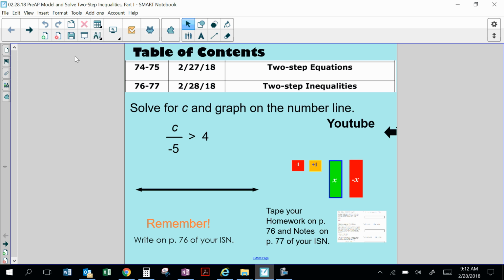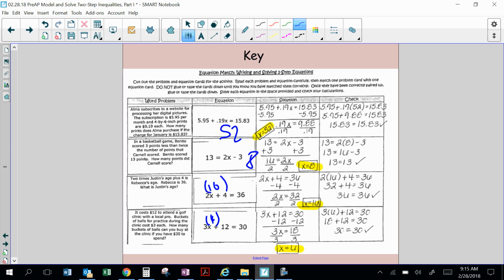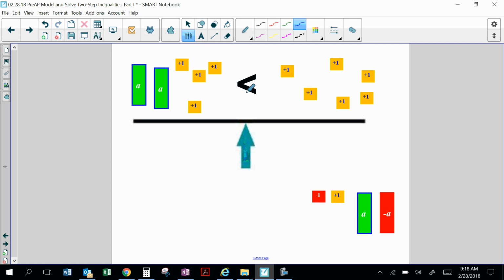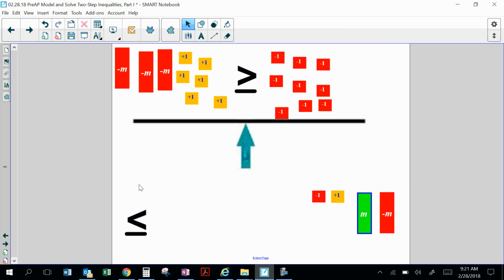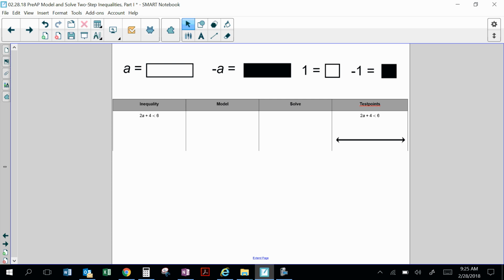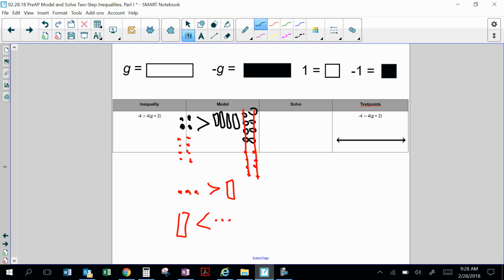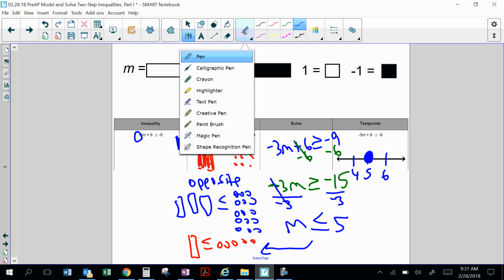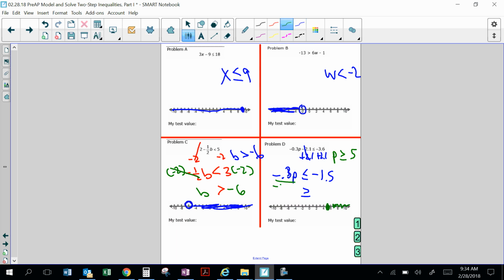Solving Two Step Inequalities, Part I